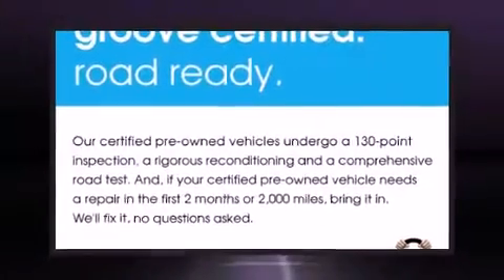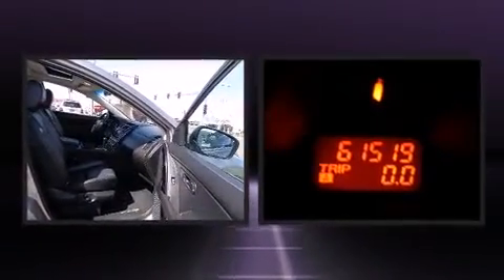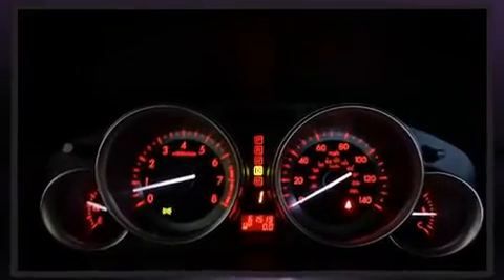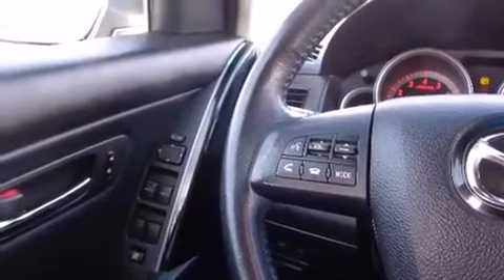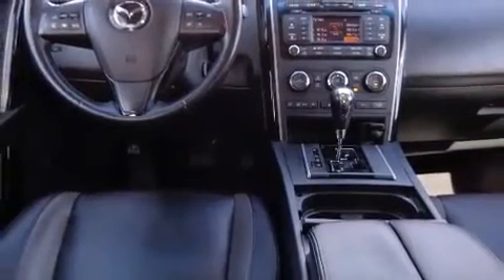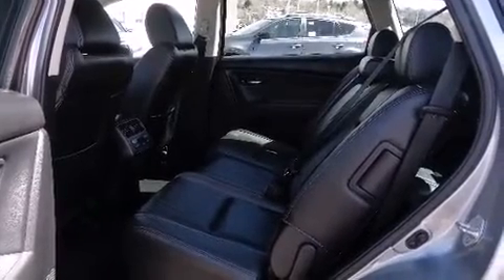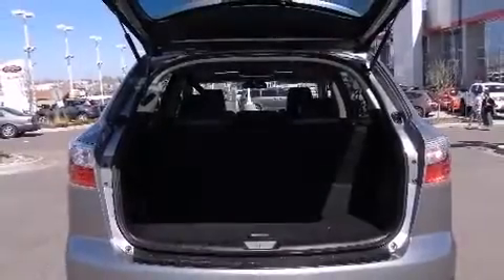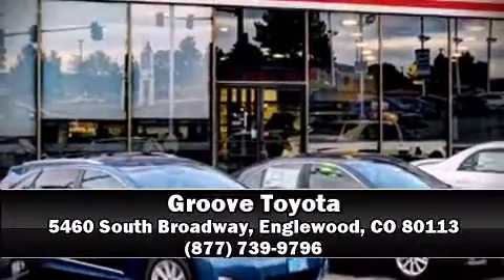2010 Mazda CX9 Grand Touring AWD (Groove Certified)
Groove Toyota
5460 South Broadway

Take command of the road in the 2010 Mazda Mazda CX-9. A 3.7 liter V-6 engine pairs with a sophisticated 6 speed automatic transmission, and for added security, dynamic Stability Control supplements the drivetrain. Mazda prioritized practicality, efficiency, and style by including: a rear window wiper, a tachometer, a trip computer, front bucket seats, remote keyless entry, cruise control, and 1-touch window functionality. Third row seats expand the maximum passenger capacity to 7. You and your passengers will enjoy the stereo system, which includes a CD player with MP3 capability, steering wheel mounted audio controls, and 6 well positioned speakers. Mazda ensures the safety and security of its passengers with equipment such as: dual front impact airbags with occupant sensing airbag, front SIDE impact airbags, traction control, brake assist, anti-whiplash front head restraints, ignition disabling, and 4 wheel disc brakes with ABS. When road conditions become unpredictable, rely on all wheel drive to maintain outstanding control. A Carfax history report provides you peace of mind by detailing information related to past owners and service records. We'd also be happy to help you arrange financing for your vehicle. Stop in and take a test drive!